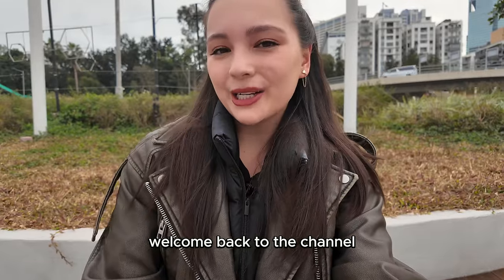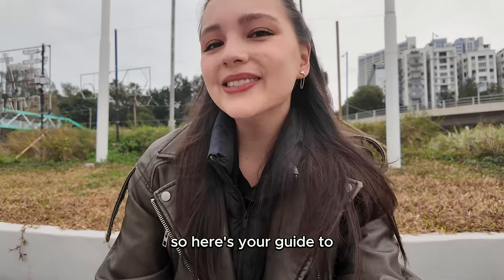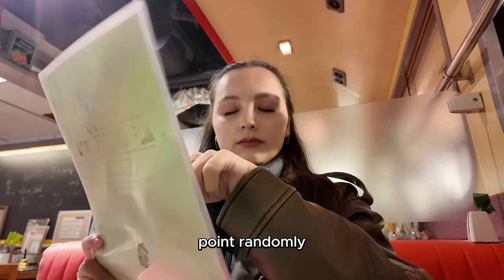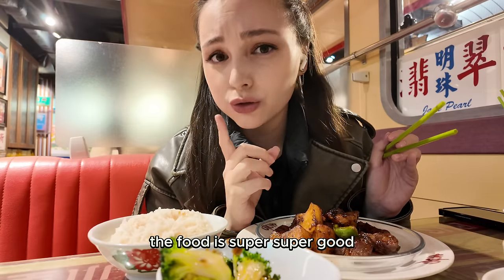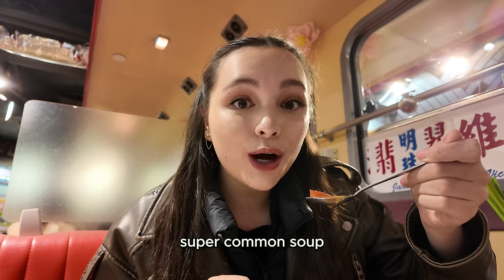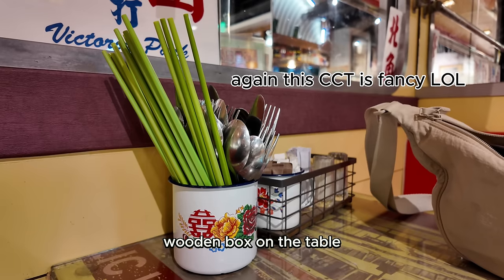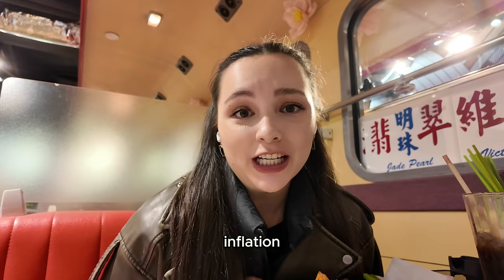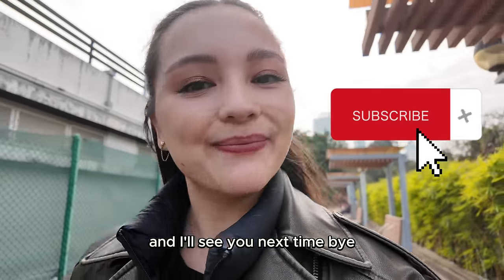🇭🇰 how to survive a Hong Kong-style restaurant? | Cha Chaan Tengs Dos & Donts | what food to order?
have no fear, follow these steps and you will be armed with the dos and don'ts at Cha Chaan Tengs aka HK-style restaurants.